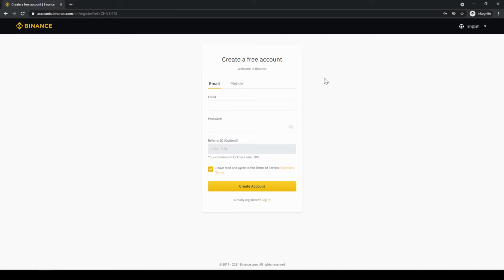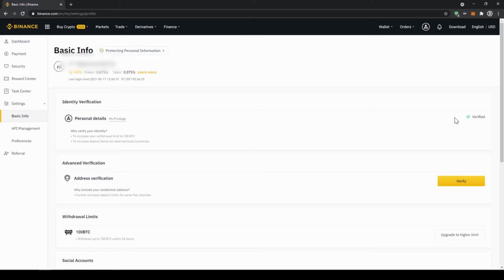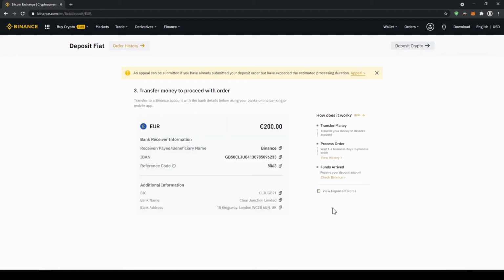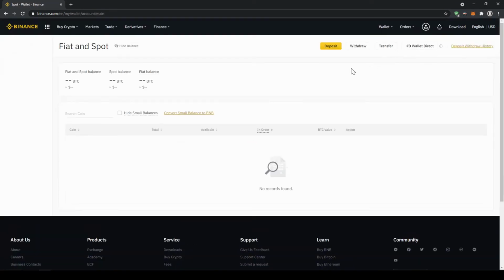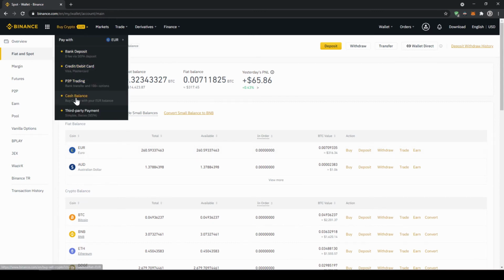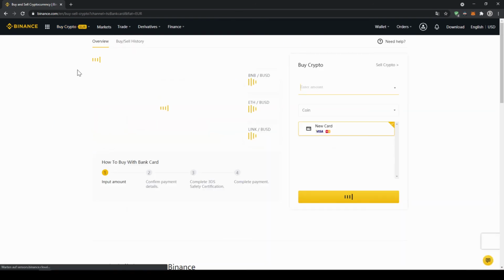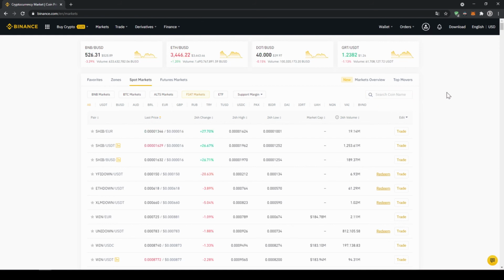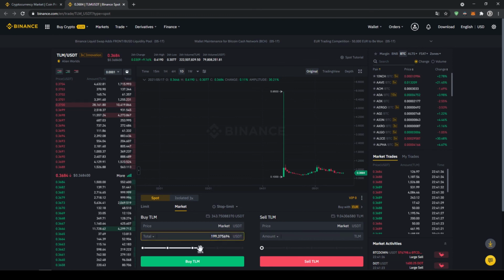How to buy Alien Worlds (TLM) ✅ Step-by-Step Tutorial [0.08% fees]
This video will explain you how to buy Alien Worlds in a few simple steps.

⏱️Timestamps⏱️
00:00​ Introduction
00:14 Step 1: Create a Binance Account
00:37​ Step 2: Verification
01:12​ Step 3: Deposit money via bank transfer
02:34​ Step 4: Exchange Fiat for USD Tether
03:31​ Alternative: Buy USD Tether directly by credit card
04:05​ Step 5: Buy Alien Worlds
05:16​ End